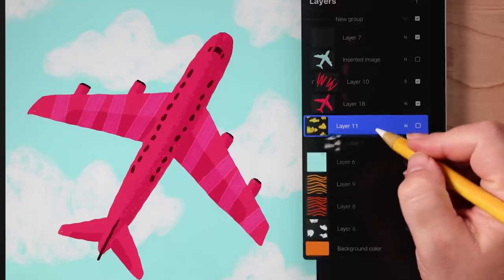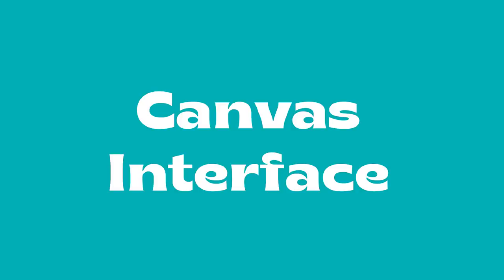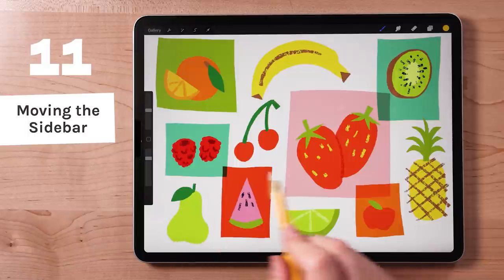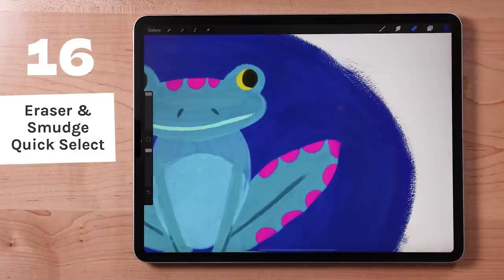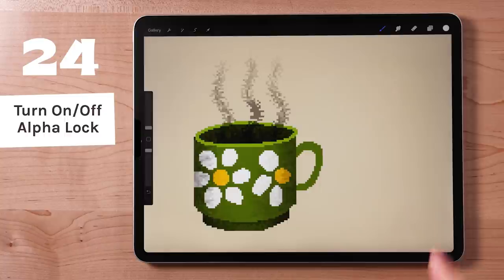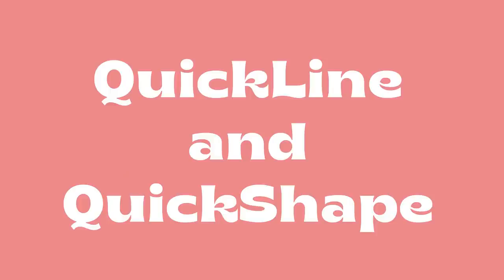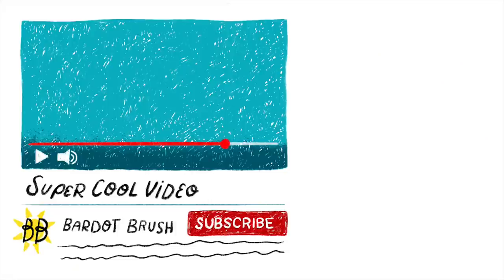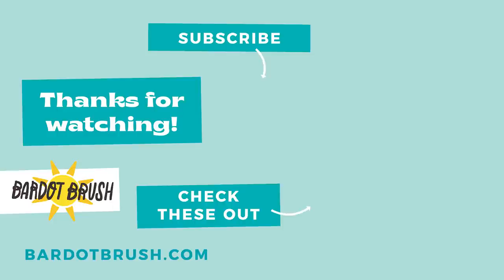30 Procreate Gestures & Shortcuts that will simplify your art-making (plus one bonus iOS tip!)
Are you ready to learn about all of Procreate's hidden features? Unlock Procreate's full potential by mastering gestures! In this video, you'll learn 30 different Procreate gestures and shortcuts that will save you time and help you become a master Procreate artist.  I'll show you how to manipulate the interface, organize brushes and files, invoke secret menus, speed up your workflow, and more. I'll even teach you how to fix a very common problem with gestures: what to do when Color Drop is not working. Gestures will help you work with the canvas, brushes, layers, colors, and more!

QUICK JUMP TO SECTIONS

0:56 - GALLERY VIEW
1. Quick Preview Files
2. Select Multiple Files
3. Share, Duplicate, Delete
4. Rearrange Artwork
5. Create a Stack

1:55 - CANVAS INTERFACE
6. Zoom in, zoom out, & rotate
7. Undo/Redo
8. Continuously Undo/Redo
9. Clear
10. Copy/Paste Menu
11. Moving the Sidebar

3:36 - BRUSHES & TOOLS
12. Change the order of brush sets
13. Create a new brush set
14. Move brushes between sets
15. Delete share, and duplicate brushes and sets
 16. Eraser & Smudge quick select

4:55 - LAYERS
17. Rearranging layers
18. Merge Layers
19. Select multiple layers
20. Move layers between files
21. Isolate Layer visibility
22. Select Layer contents
23. Change layer opacity
24. Turn on and off Alpha Lock

6:49 - COLOR
25. Eyedropper Tool
26. Choose previous color
27. Color Drop
28. Adjust Color Drop threshold

7:41 - QUICKLINE & QUICKSHAPE
29. Quickline Snap to angles
30. Quick Shape snap to perfect form

BONUS! Split-Screen View

SUPPORT BARDOT BRUSH!

RESOURCES

A series of drawing prompts, tutorials, and motivation to help you overcome creative fears and establish a daily art-making practice.

Not sure what to draw? Get a random, possibly absurd idea!

Free Procreate brushes, color palettes, and more!